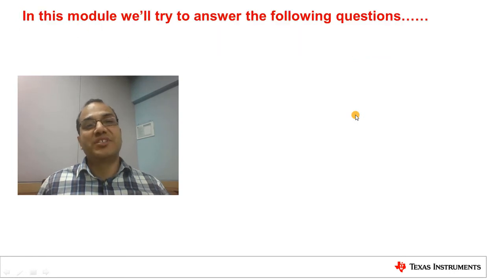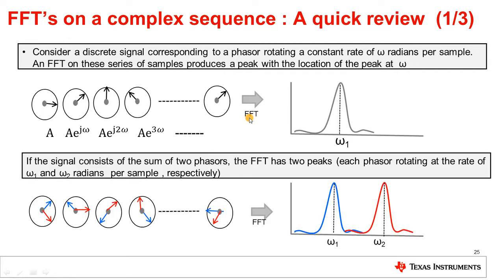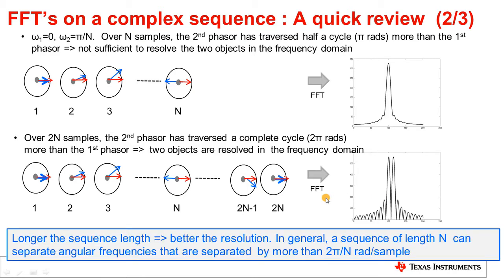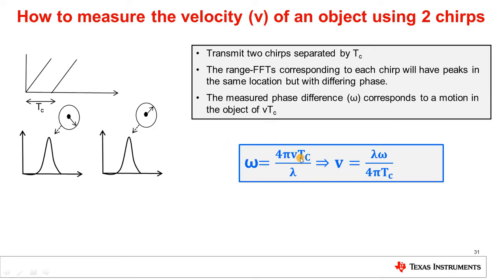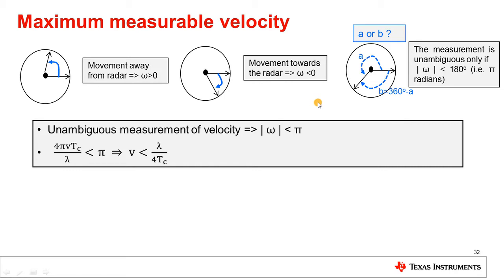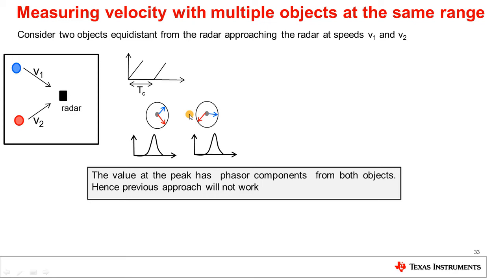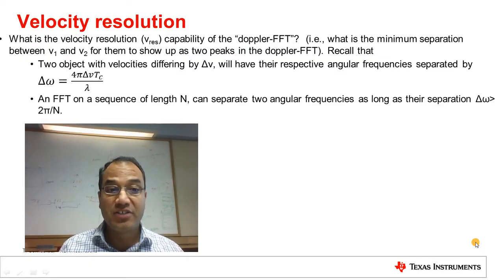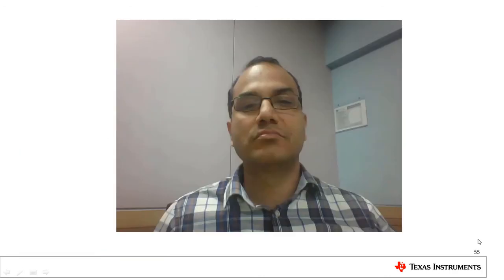Intro to mmWave Sensing FMCW Radars Module 3 Velocity Estimation TI com Video